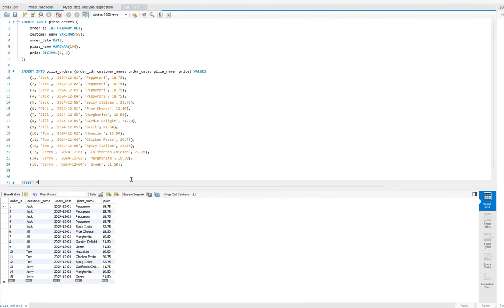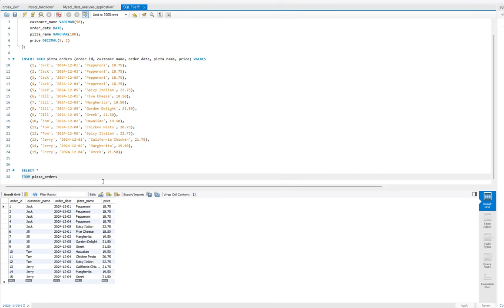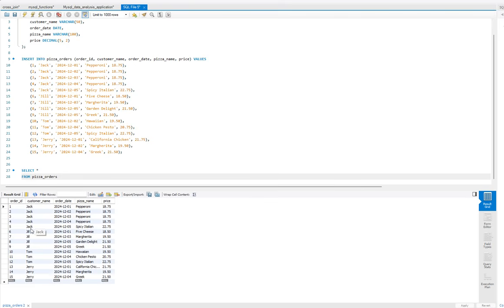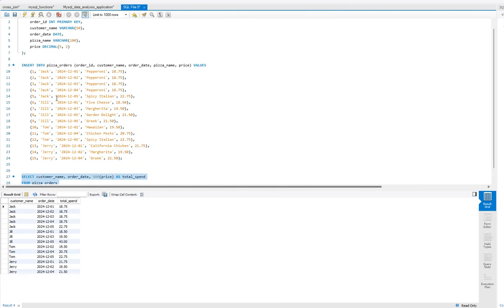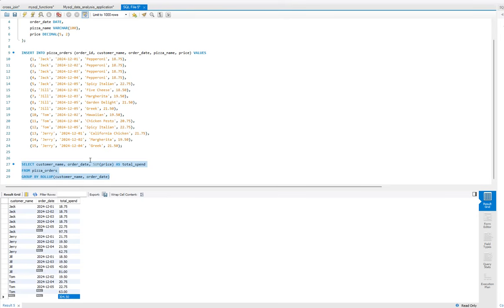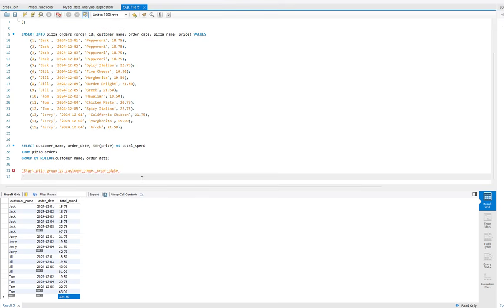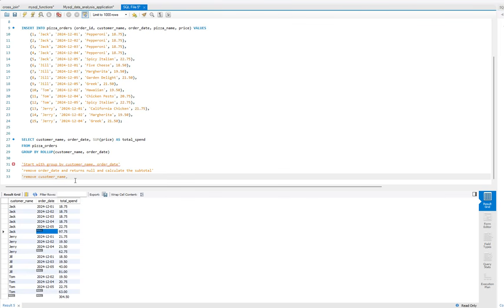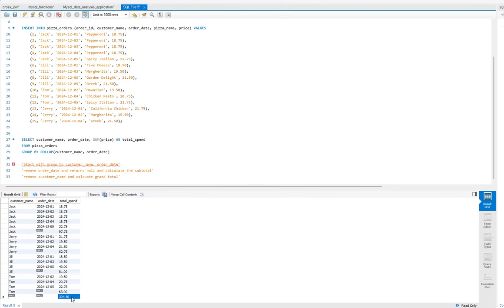Understand how to use Rollup in SQL to calculate subtotal and grandtotal